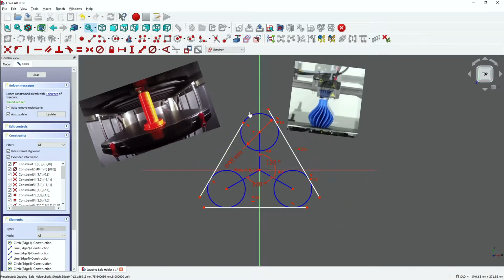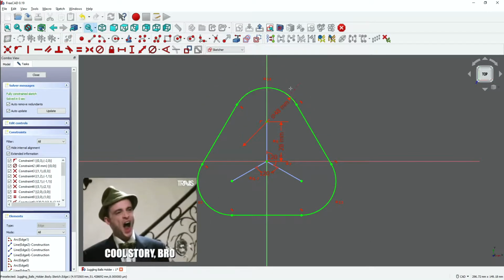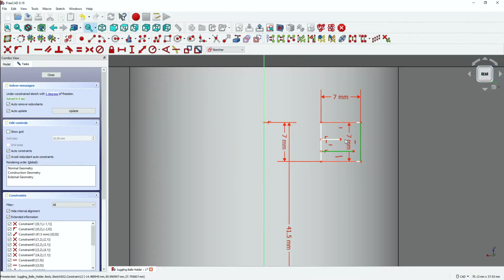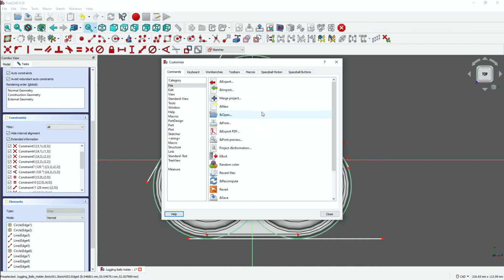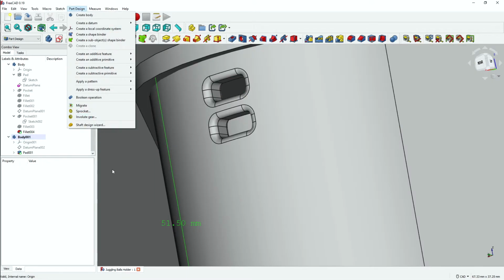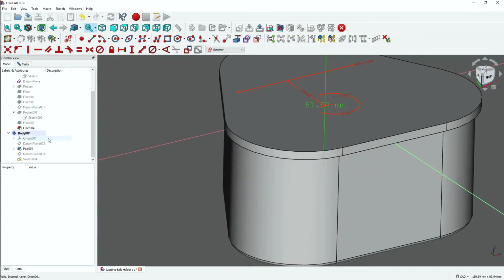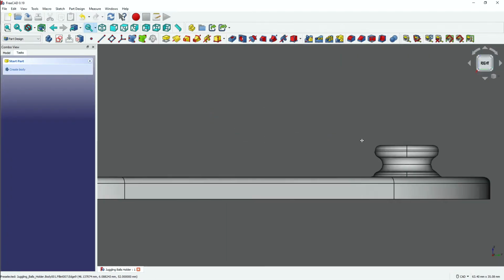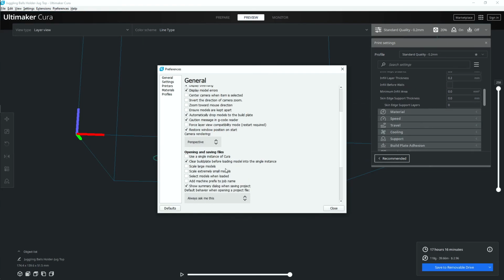Using FreeCAD To Design A Bean Bag Case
Today, we designed a case with a lid for my juggling set. We will 3D print the assembly afterward. I hope we can all learn together! FreeCAD is beautiful and ugly.